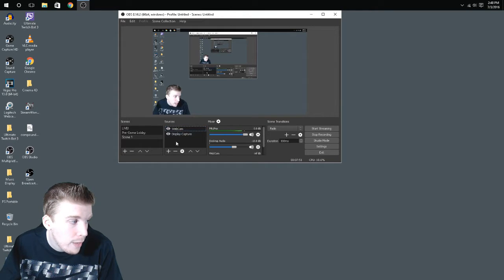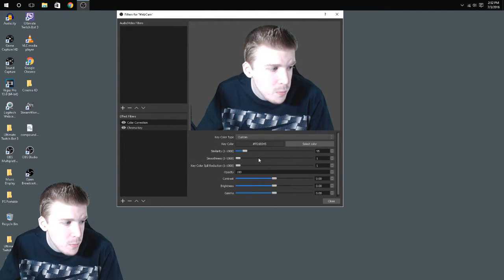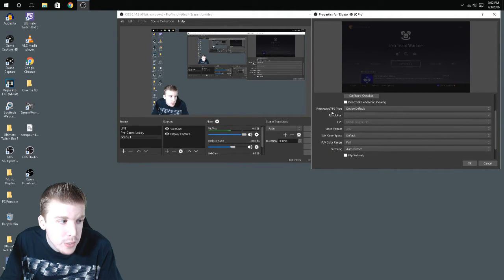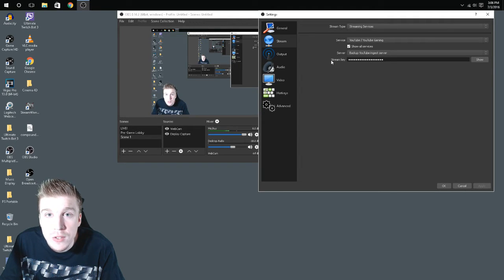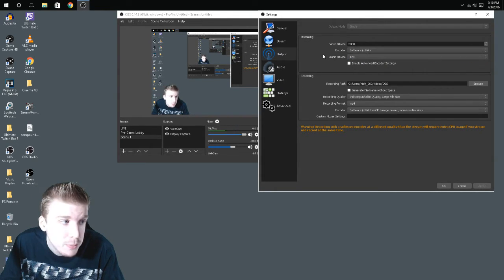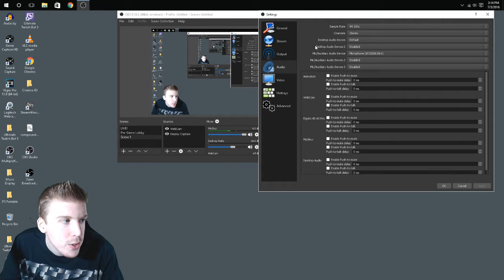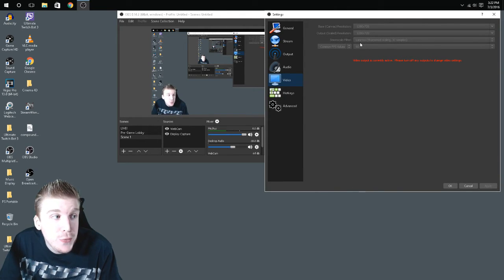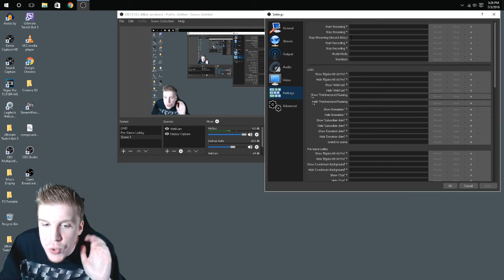How To: Setup OBS Studio-OBS Multiplatform-Everything You Need To Know (Elgato HD 60 Pro)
I know this video is long but it has everything you must know to setup OBS Studio a.k.a OBS Multiplatform. This video will show you how to set up scenes, set up sources, set up a web cam, use a green screen, capture your computer monitor, set up a capture card, add delay to both the audio and web cam, set up your live stream to Twitch.tv, set up your live stream to YouTube Gaming, and also give you the settings I use and it will also give you settings I recommend using. This video is for all of you who is just getting started with OBS Studio. Also below is where you can skip around the video if you don't want to watch the whole video. Just choose the step below that you need help with.
Here is the OBS website if you would like to download the newest version of OBS Studio

You can skip trough the video here:

Skip the intro: 3:19

How to add scenes and sources: 3:25

How to record you computer screen: 4:13

How to add and setup a webcam: 5:18

How to add and setup a green screen: 8:19

How to setup a capture card: 12:20

How to setup settings: 16:19

How to setup the general tab: 16:25

How to setup the stream tab: 16:45

How to setup the output tab: 18:20

How to setup the audio tab: 24:35

How to add delay to your mic and webcam: 26:14

How to setup the video tab: 28:55

How to setup the Hotkeys tab: 33:15

How to setup the advanced tab: 34:10

Like the glasses I'm using?
- Delta Warfare

Video uploaded by DELTA WARFARE (DELTA WARFARE-Gaming Channel/XDELTAxWARFAREX)